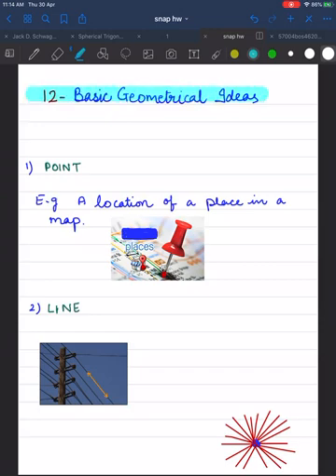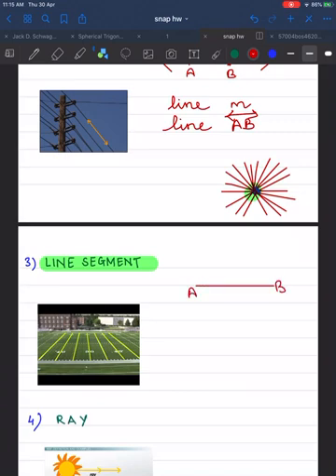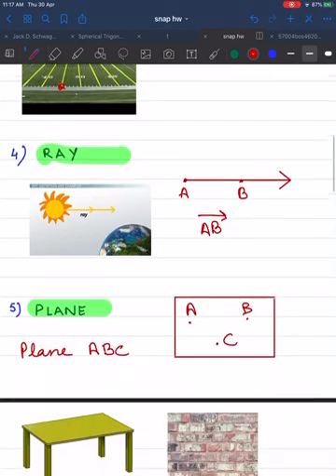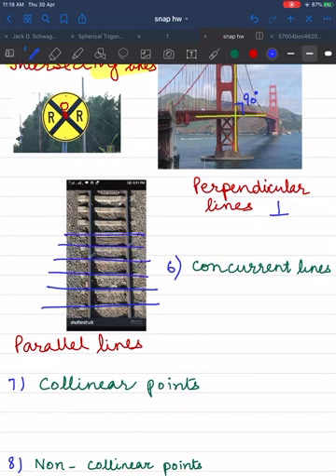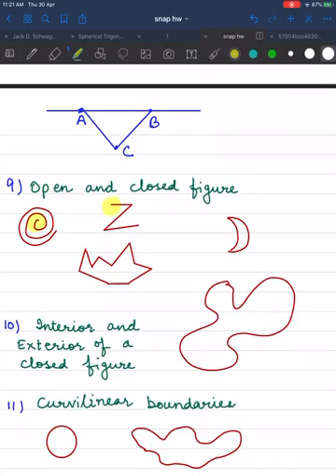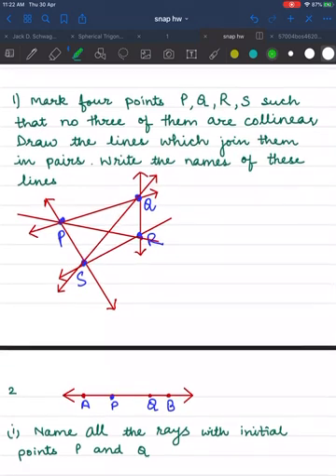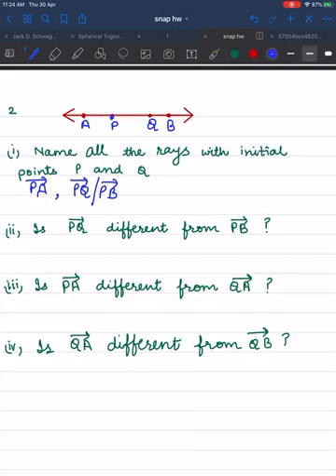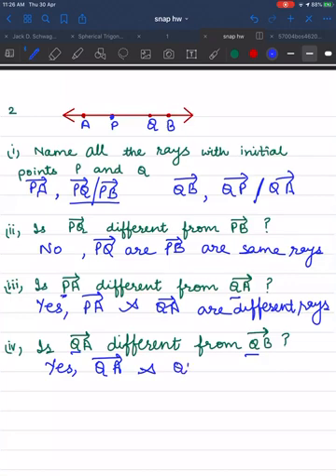Basic Geometrical Ideas lecture 1 class 6